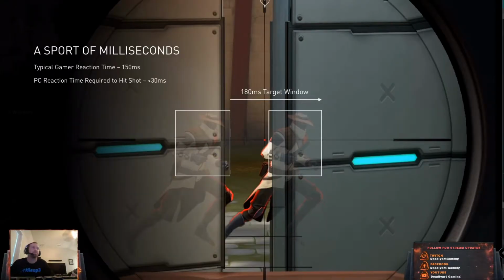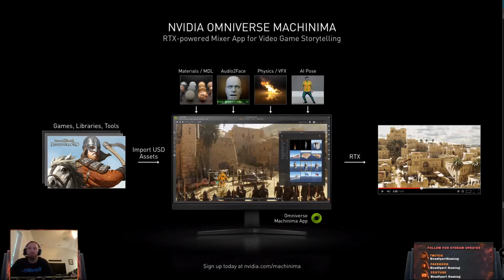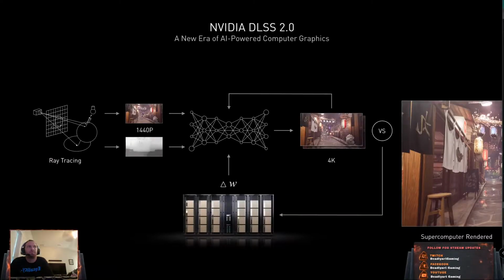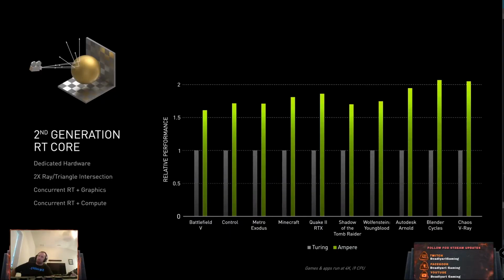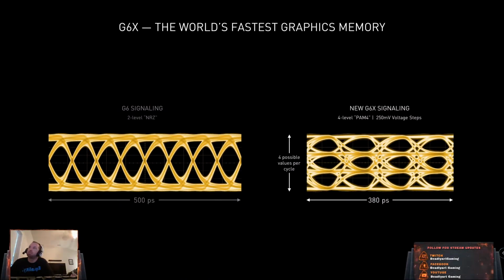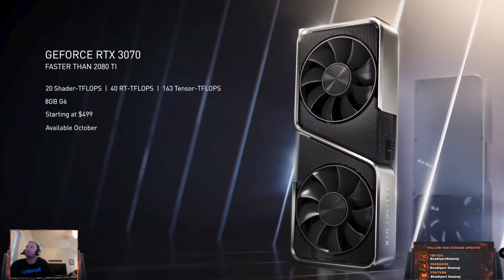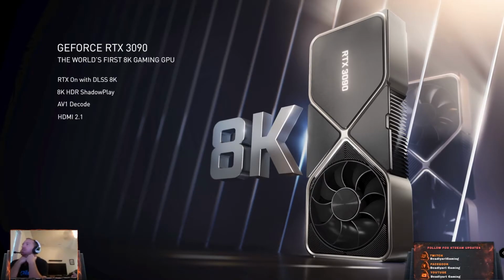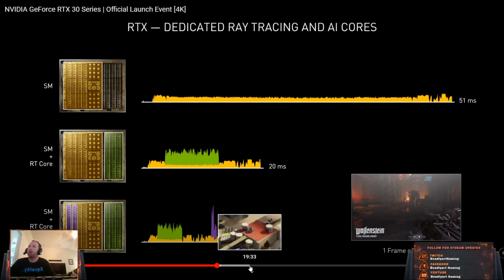Nvidia Reveals Next Gen 30 Series RTX Video Cards!!!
It is that time for new video cards boys!!! the new 30 series RTX cards are here and not gonna break the bank! I had to mute part where did the marble scene due to the song nvidia used is copyrighted. I skips some of it to save on some time on the video.Hope you enjoyed the content.

Current setup:
Intel I9-9900k cpu 3.6ghz
32gb ram
GeForce RTX 2070 super
Razer cynosa chroma pro keyboard